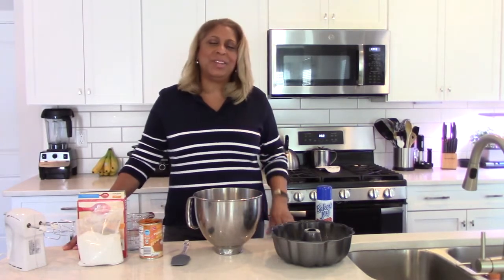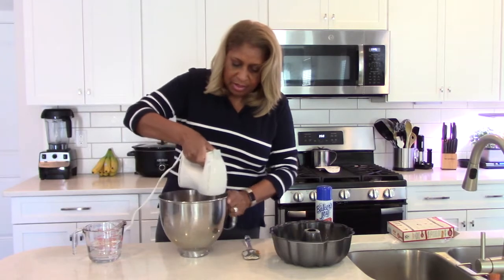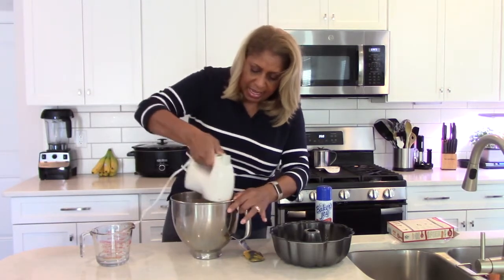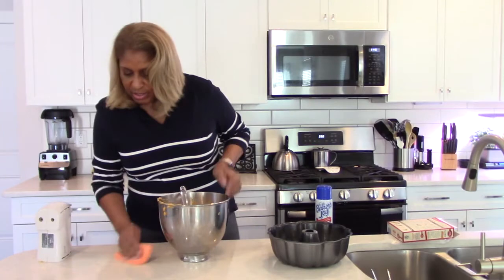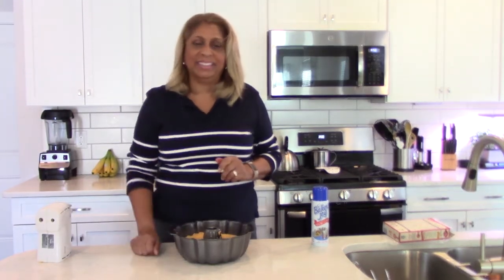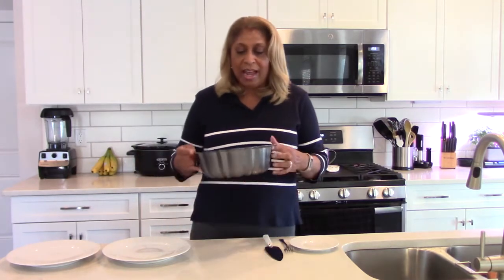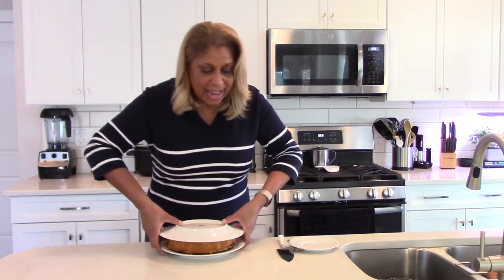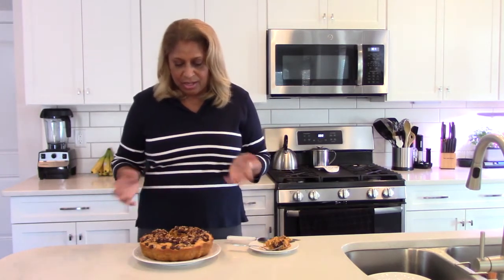2021 Episode 148: Pumpkin Bundt Cake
Preheat oven to 350 degrees.  Ingredients:  1 yellow cake mix, 8 ounce can of pumpkin, 1 cup of water, Optional: 1 hand full of dark chocolate chips and/or 3 tbsp of chopped walnuts.  Cook for 35 minutes.  Check at 30 minutes with a toothpick.  When nothing sticks on the toothpick, cake is done.
Recommended Items:
• Stainless Steel Mixing Bowls
• Hand Mixer
Purchase Simple, Delicious and Healthier Recipes Cookbook
Videography by Kurtis Thompkins
Director & Editor by Shelley Thompkins
Chef Shelley is a participant in the Amazon Services LLC Associates Program, an affiliate advertising program designed to provide a means for sites to earn advertising fees by advertising and linking to amazon.com.